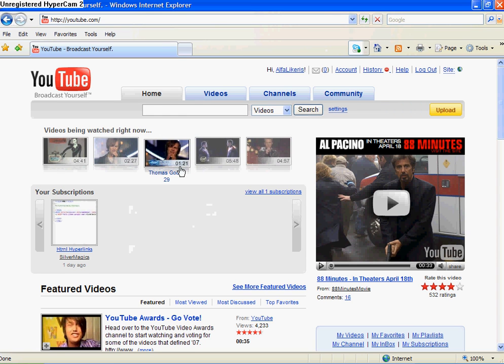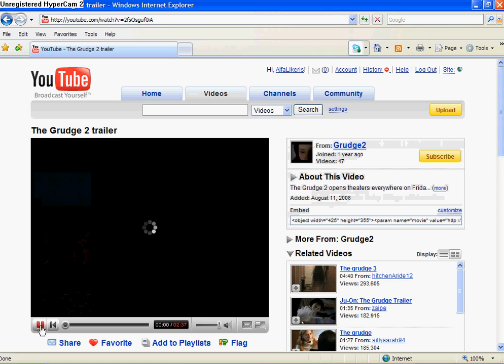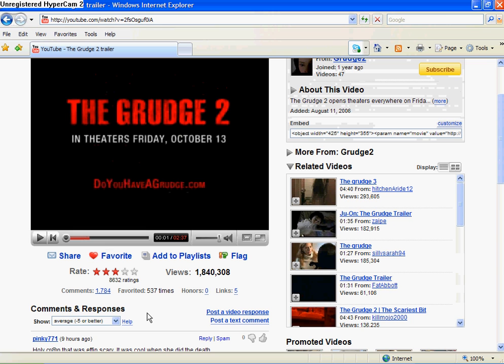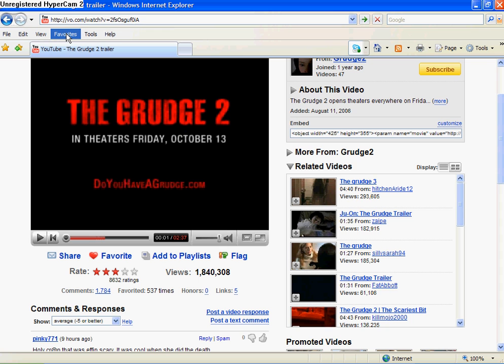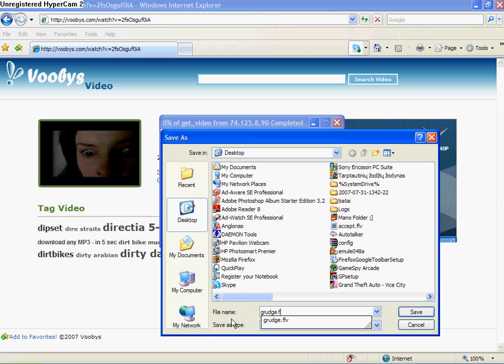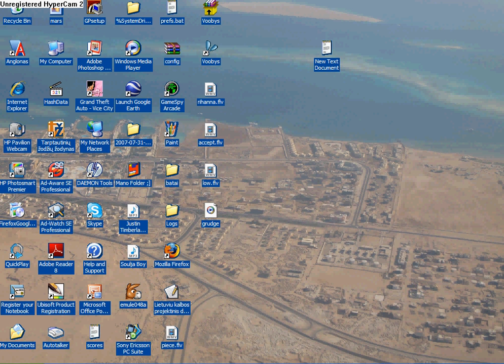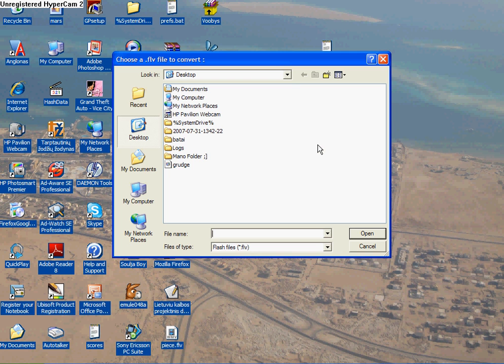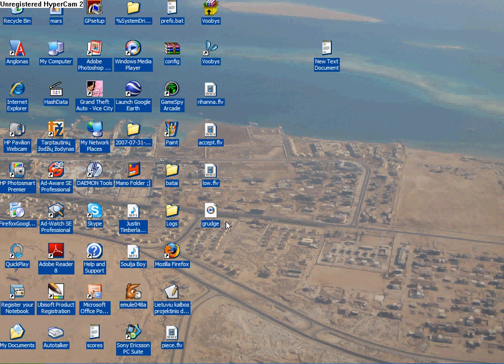how to download from youtube (2008)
voobys